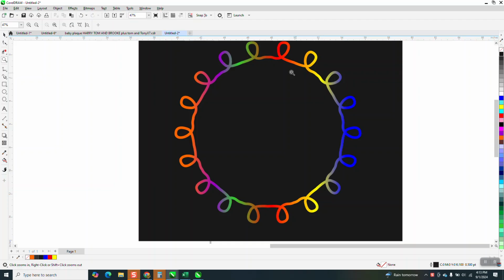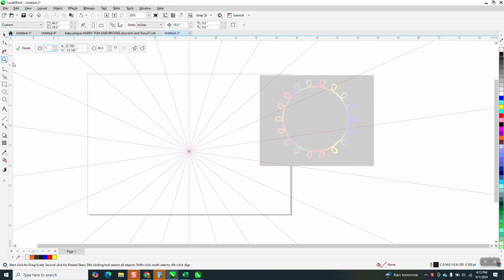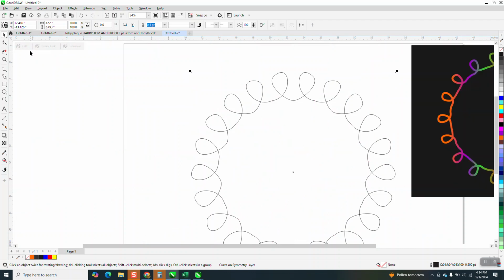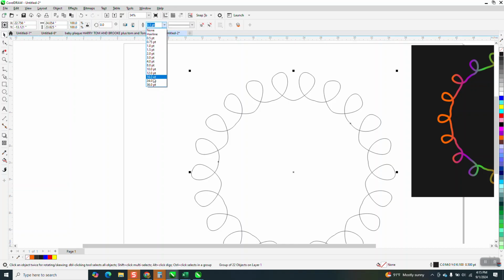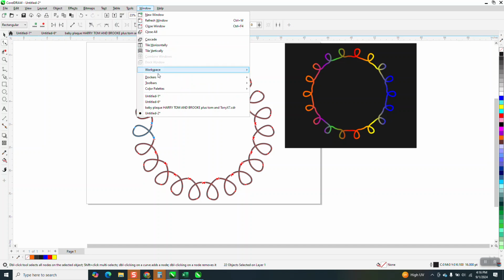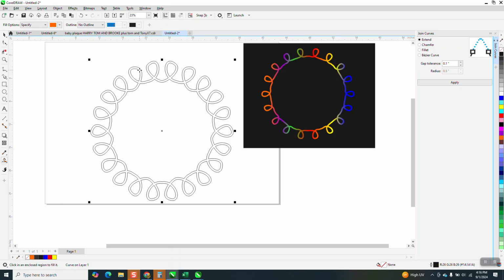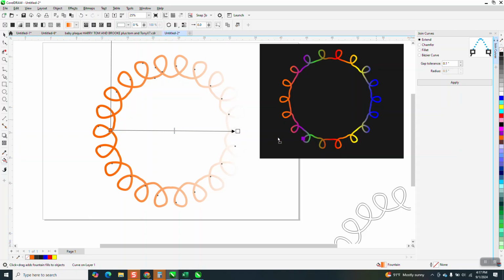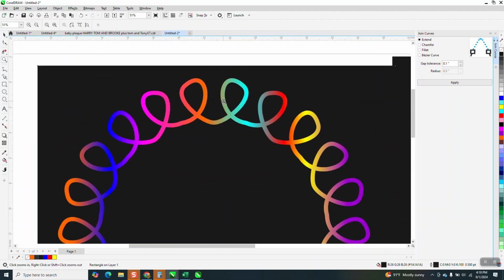Corel Draw Tips & Tricks Symmetry Tool Great Tool Part 2